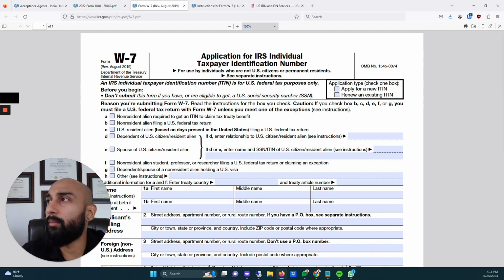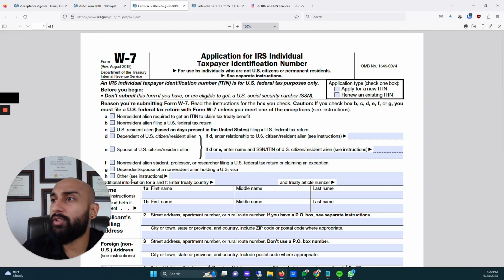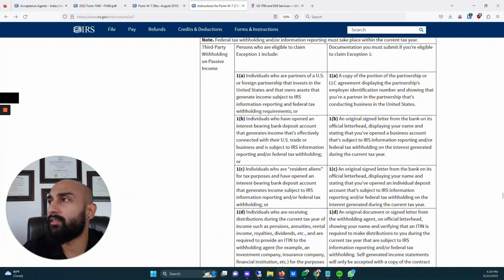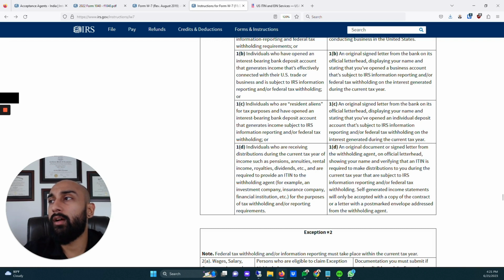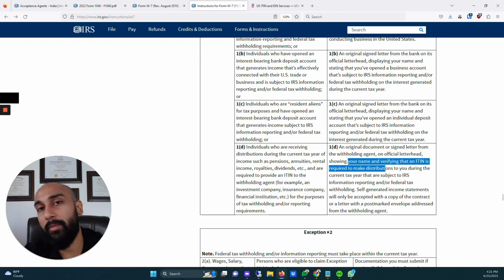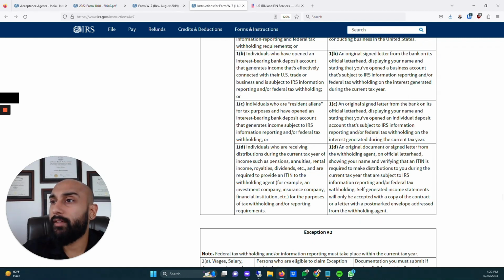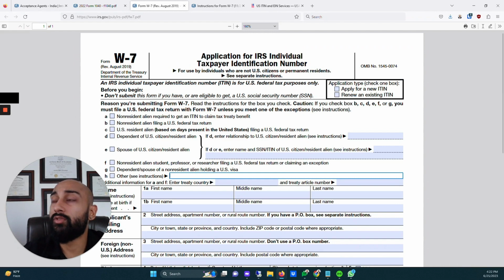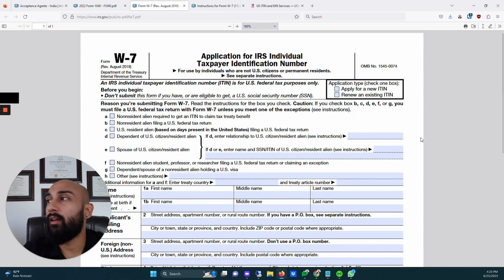Apply for US ITIN for US C-Corp Shareholder from India 🇮🇳 | A Comprehensive CPA Guide 📝 | Form W-7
Welcome to USA Tax Gurus! We are here to help you apply for your ITIN.

We offer US Taxation, Company Formation, ITIN and Bookkeeping Services at USA Tax Gurus. We are a 100% remote CPA Firm with presence in both USA and India. For our international clients (especially from India), we help them expand their businesses into the US by guiding them with US taxes and legal compliances.

💼 Obtaining an ITIN is essential for fulfilling your tax obligations and managing your investments in a US C-Corporation. This comprehensive guide will cover everything you need to know about applying for a US ITIN as a US C-Corp shareholder from India.

🔑 Learn about the importance of an ITIN and how it pertains to your status as a shareholder of a US C-Corporation. Understand the eligibility criteria, required documentation, and how to complete the IRS Form W-7 accurately.

💪 Empower yourself with the knowledge to fulfill your tax obligations and effectively manage your investments in a US C-Corporation.

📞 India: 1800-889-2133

Skip the line and schedule a paid Consultation Call directly with with Akhil Bansal CPA